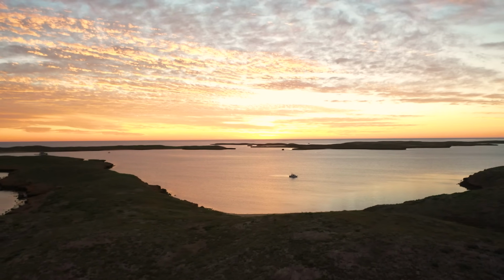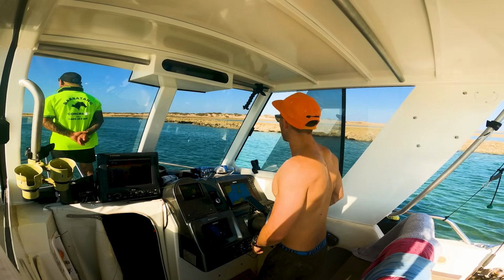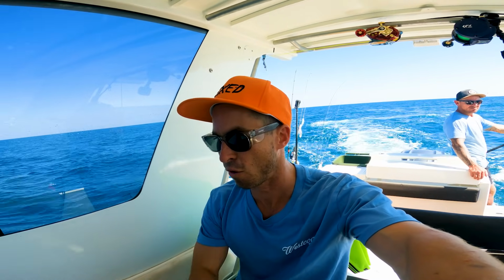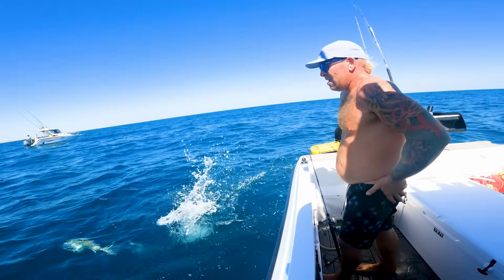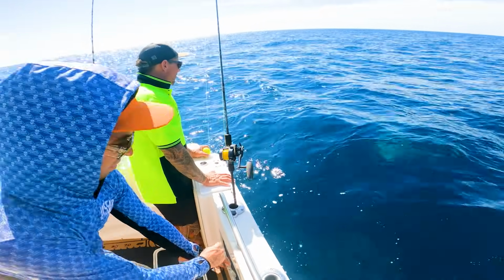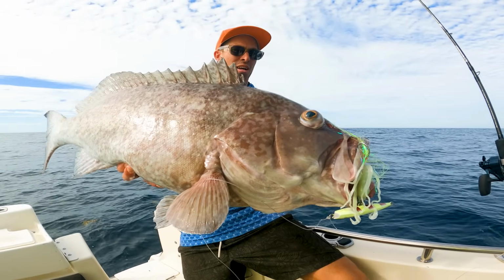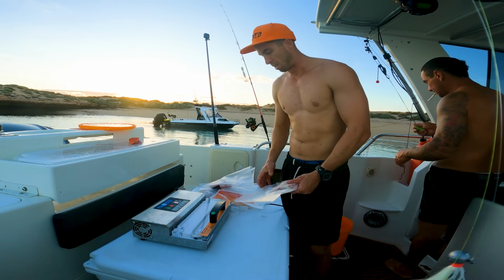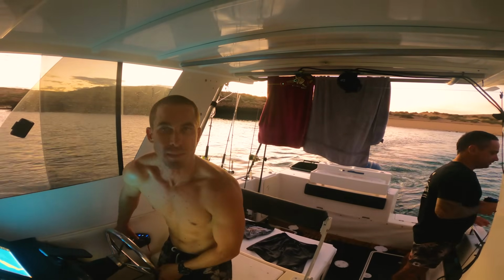We push to the next set of islands 150km offshore // smackin' the TROUT honey hole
WCS Westcoast Salt is on for a huge expedition, we're in the Northwest for a month living out of the Haines Hunter & Yaltacraft, exploring remote islands, diving and fishing, eating what we catch.
Come along for the ups and downs of living offshore !

This is the second day of the first run, we push the haines hunter and yaltacraft further offshore to the next set of islands
Catching a good feed of fish along the way ready to cook up for dinner once on anchorage

Joe Barbatano

** tackle**

**apparel**

CJM Marine
**marine mechanic**

**leads**